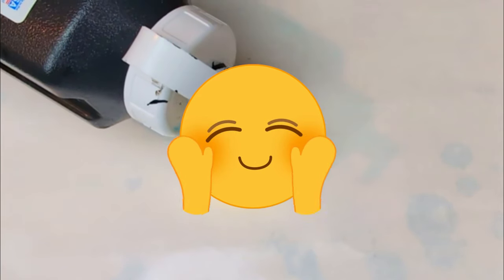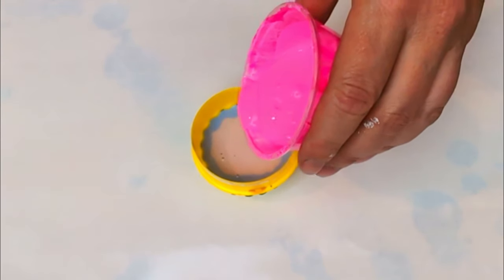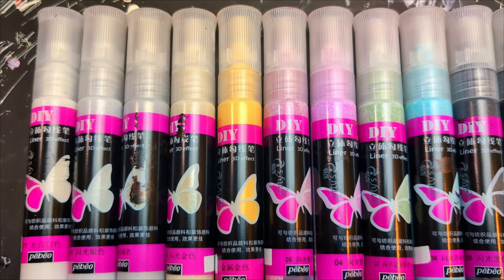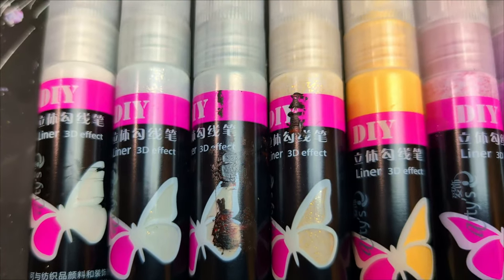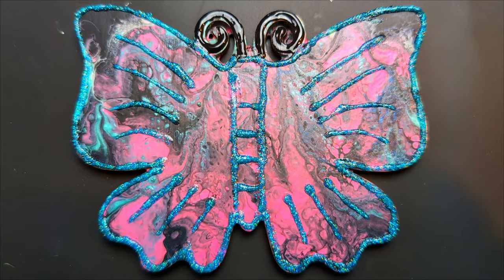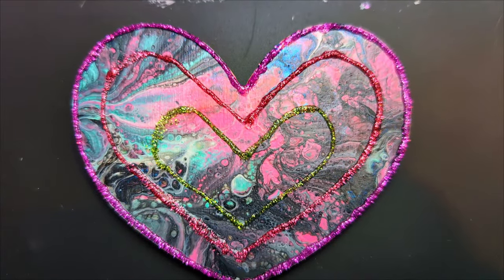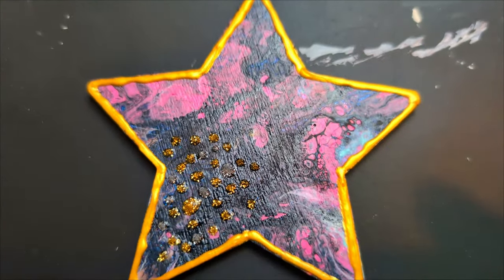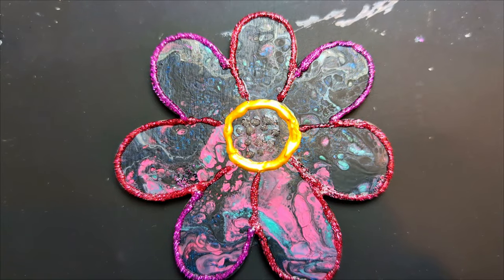#23 Mastering Shape Dipping Acrylic Pour Techniques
Learn how to master shape dipping acrylic pour techniques using an open cup method. Perfect for beginners and experienced artists alike!
Step up your acrylic pour game with shape dipping techniques! In this video, we'll show you how to create stunning designs using this fun and unique method. Experience the creativity and beauty of acrylic shape dipping today!

OSBANG
Chameleon Mica Powder:

  / billiejo1970
And Instagram sometimes:
 / buttbutt1970

Come join the Venom Fluid Art Facebook Group:
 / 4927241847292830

3 Vino
Rosa McGuire
Acrylic Creations by jwitty
Adrian Camcho Medel
Acrylic Art by Beaux and Ann
Hanakaulani Creations
Allyson Wonder Land of Resin
Martian Spaceship
Artibo-Abstract Art

Time Stamp:
0:00 - Intro
1:00 - Materials
1:30 - Ready your paint
3:45 - First Shape
7:48 - Using Glitter Pen
11:10 - Pebeo
12:15 - Dry Results
13:35 - Resin Results
14:55 - Outro